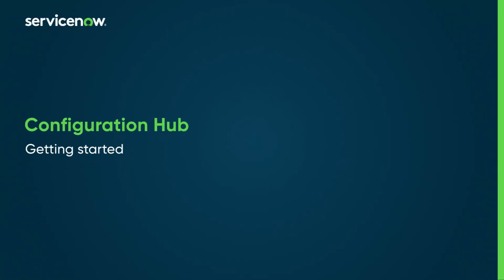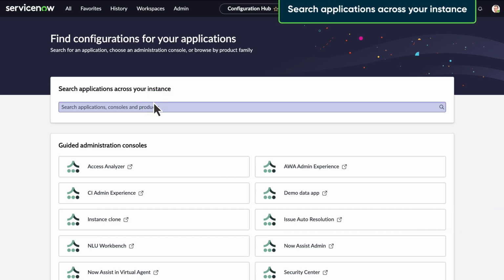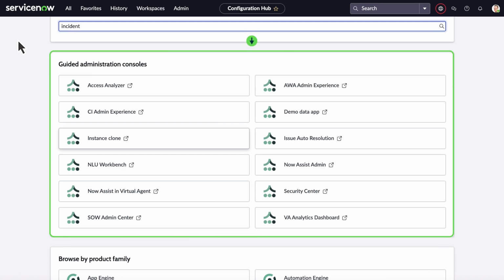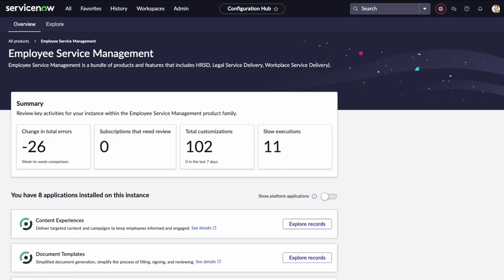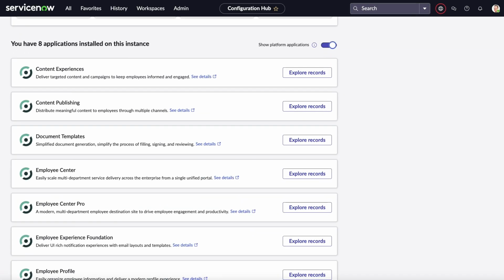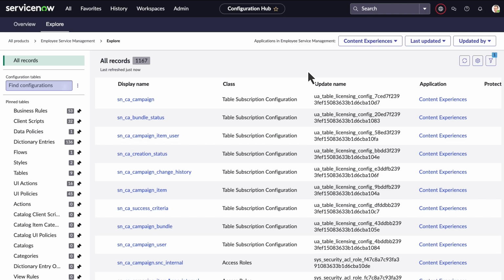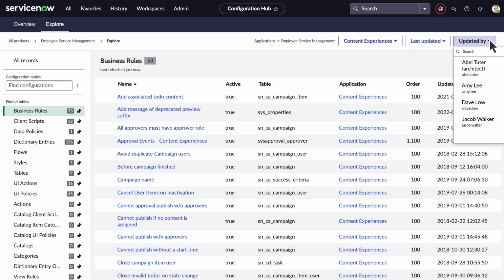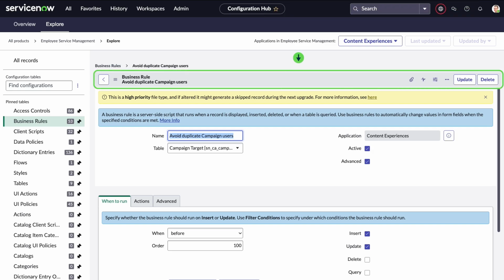Configuration Hub | Getting started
Configuration Hub, available starting in the Vancouver release with the Next Experience UI, provides one convenient interface for administrators to manage and configure applications on an instance.

Chapters:
00:00  Intro
00:12  Access Configuration Hub
00:20  Search applications across your instance
00:28  Guided administration consoles
00:57  Browse by product family
01:35  View an application's tables and records
02:23  Modify records directly in Configuration Hub